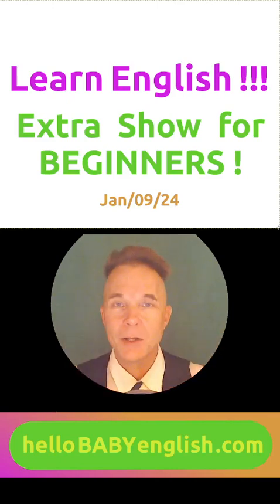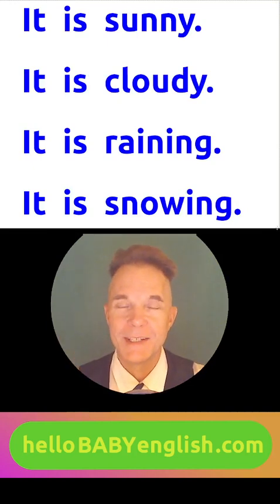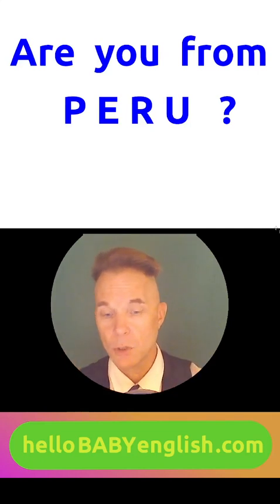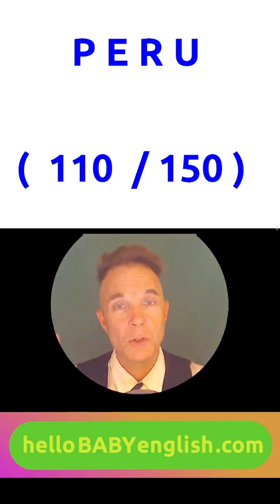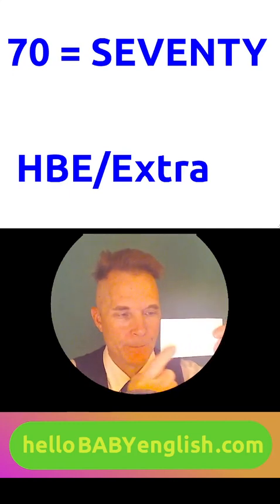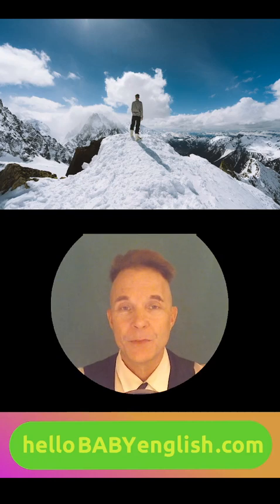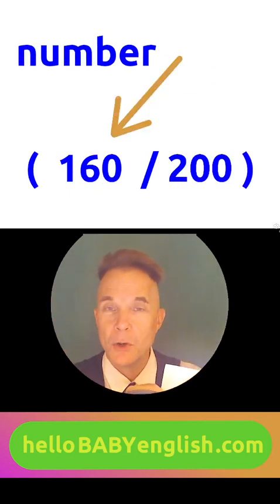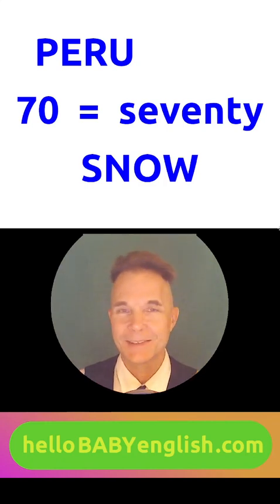LearnEnglish Extra Show for BEGINNERS!